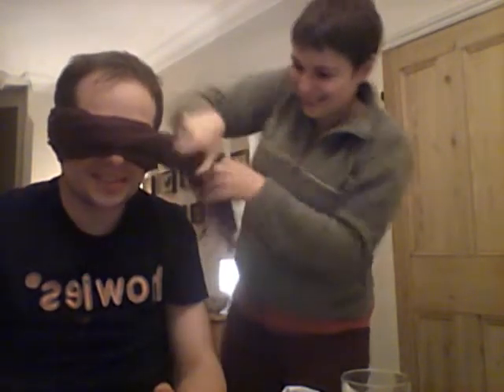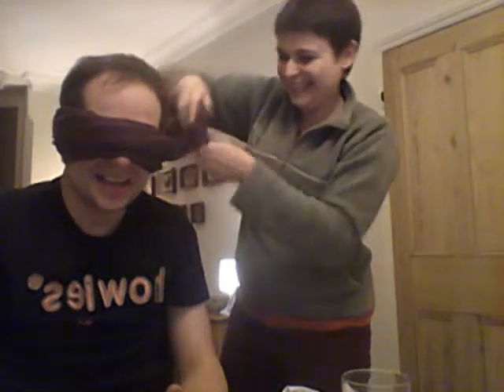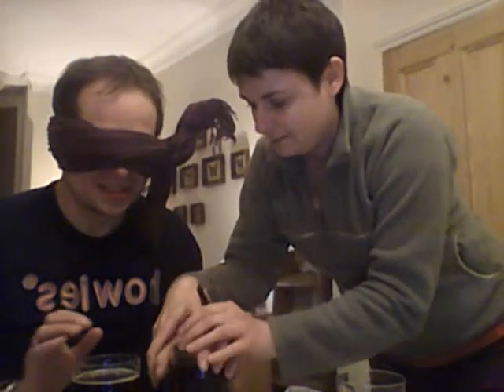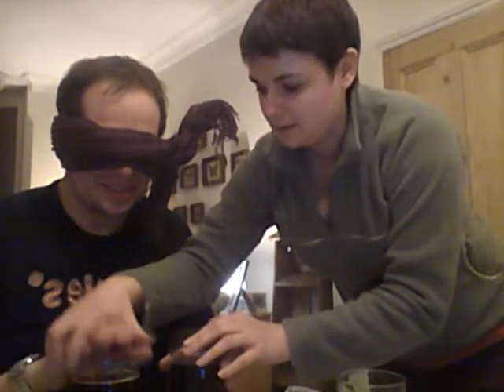Blindfold beer test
Testing a bottle of my Hobgoblin clone full mash brew, against a bottle of the real thing.
Tense stuff!